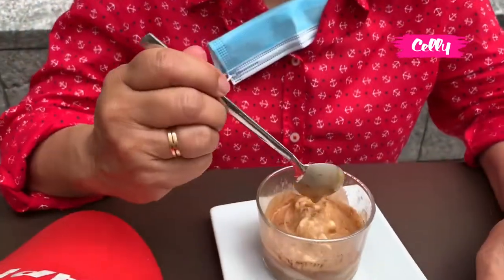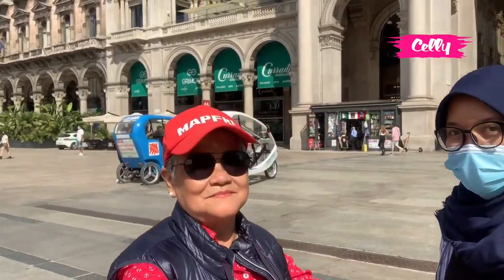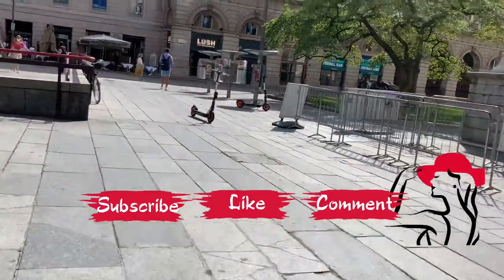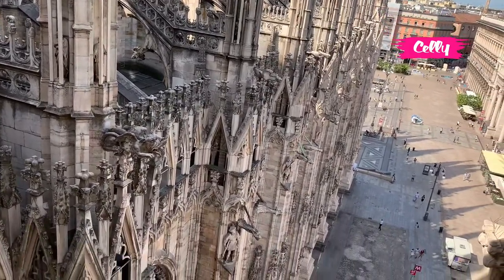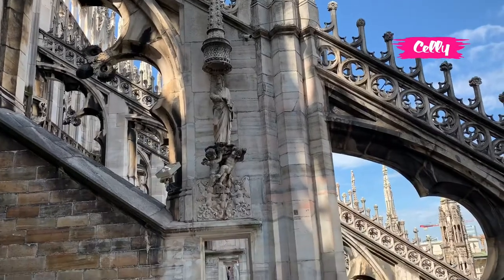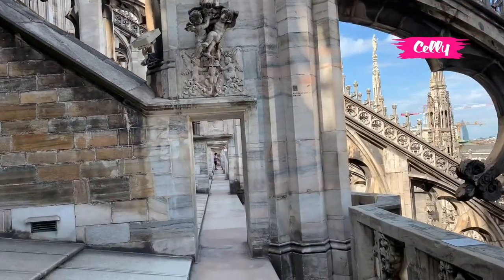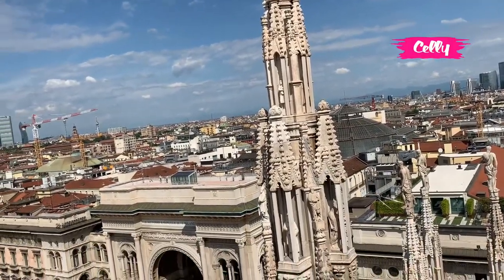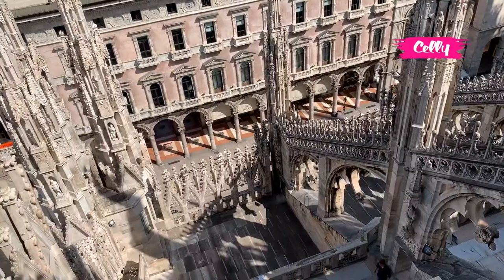ROOFTOP DUOMO/Duomo sul tetto - Cathedral Milan Italy ll Celly Andriani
Walking on the Roof of Cathedral Milan Italy. Built in 1386 and completed 1965 it took 6 centuries to build this Cathedral.
This Cathedral is one of the top 4 cathedral in the world.
This Cathedral is dedicated to the birth of Santa Maria or in Italian words Santa Maria Nascente.

Ok Have fun and enjoy,

Celly Andriani
Rotterdam - The Netherlands